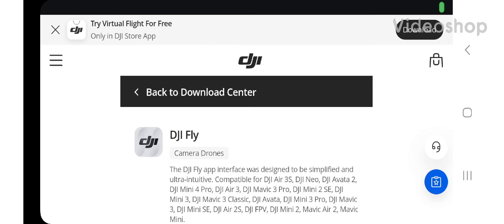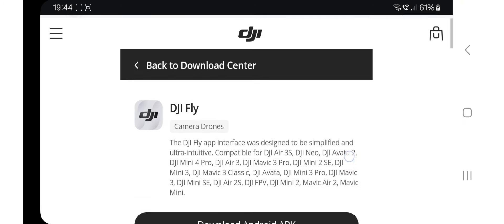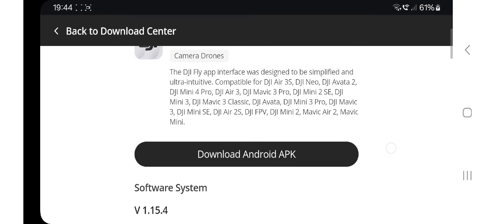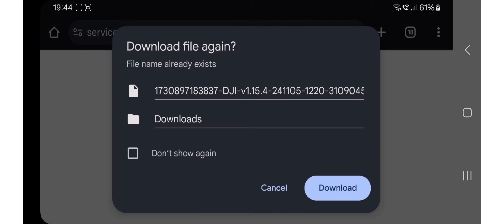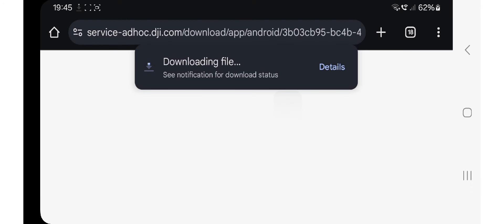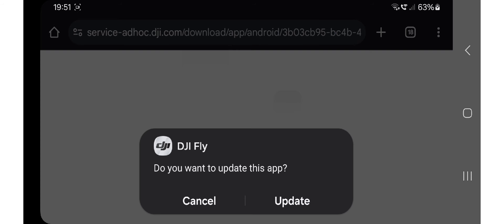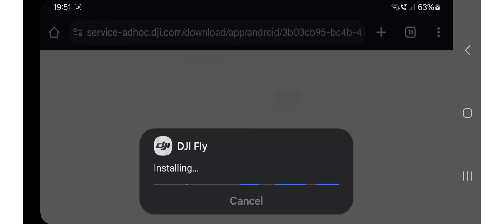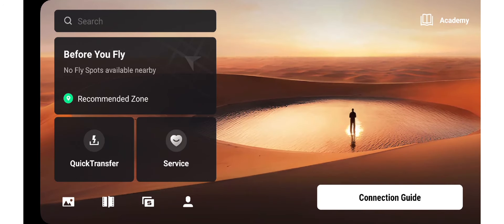DJI Neo Update - V1.15.5